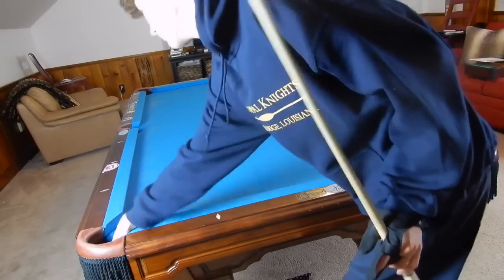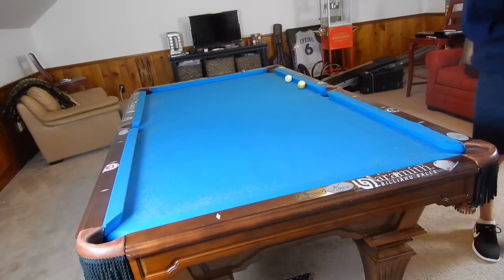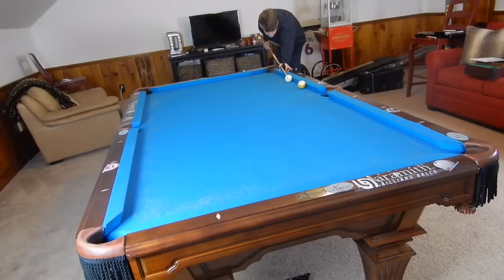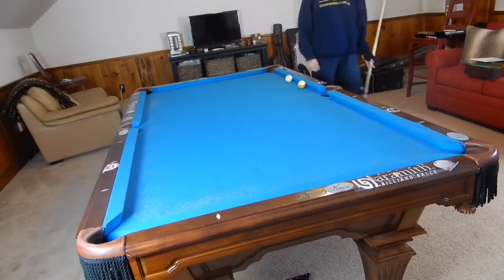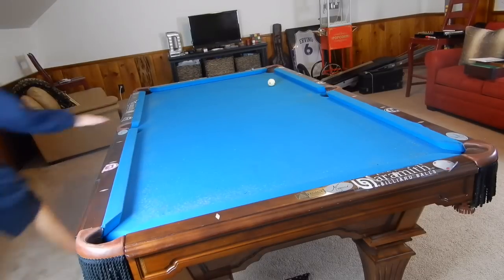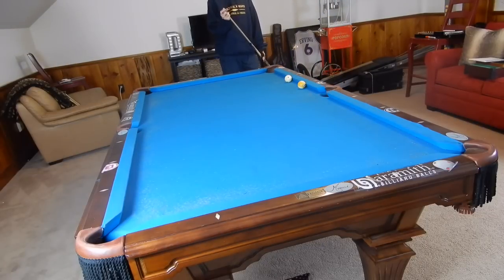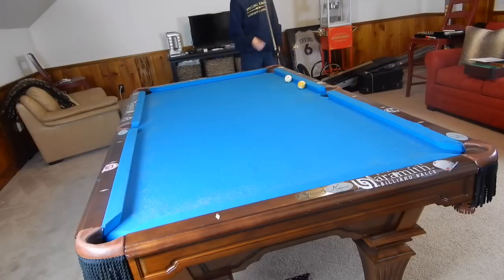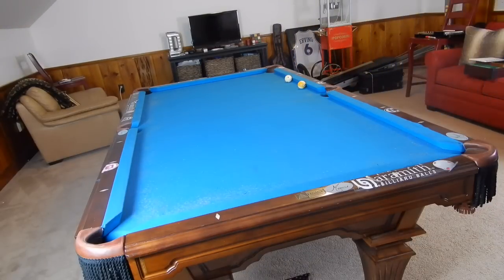7 Ways to Make a Frozen Rail Shot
7 cool ways to make this shot!